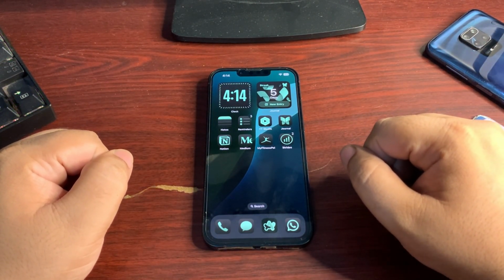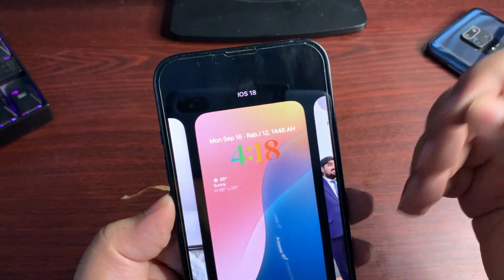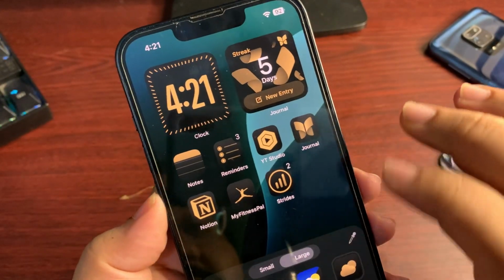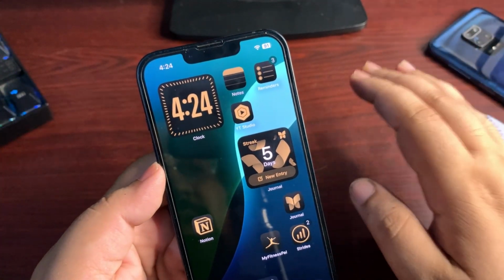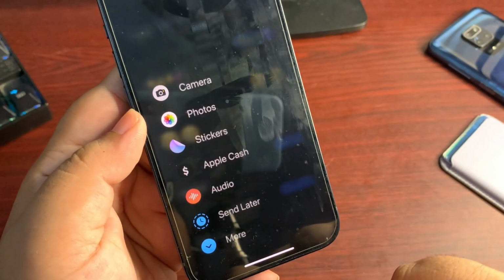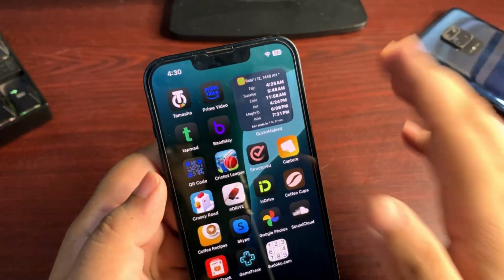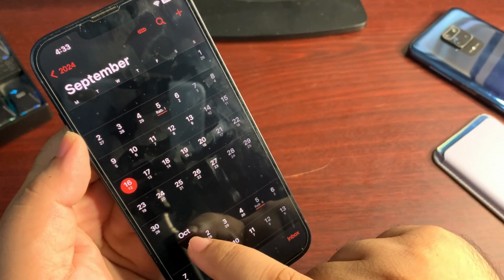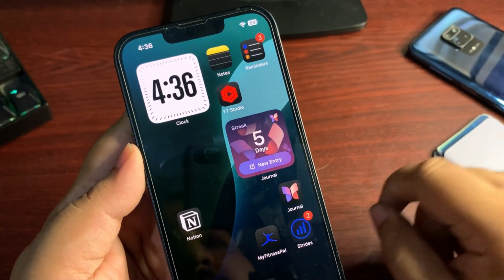iOS 18 - 50+ New Features & Changes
iOS 18 is here with amazing new features. There are more than 50 new features and changes. In this video, I talked about the iOS 18 Features and iOS 18 all new changes.